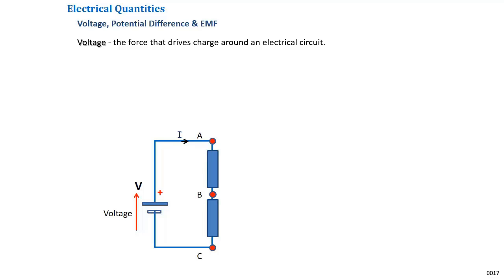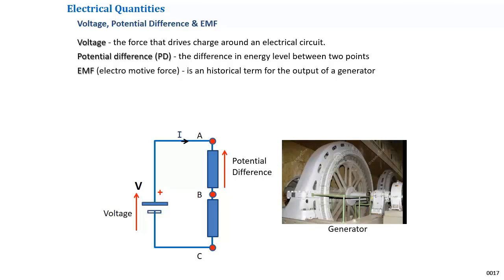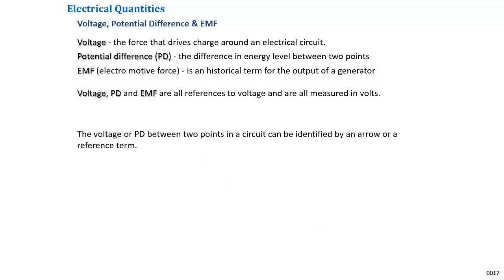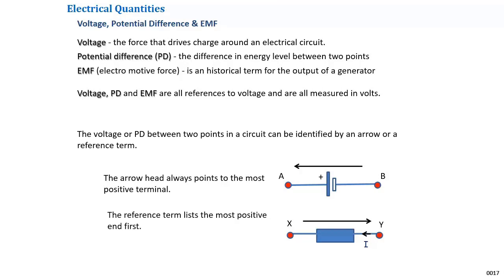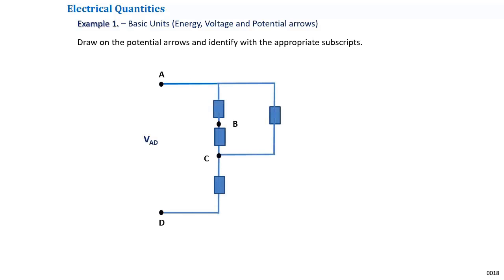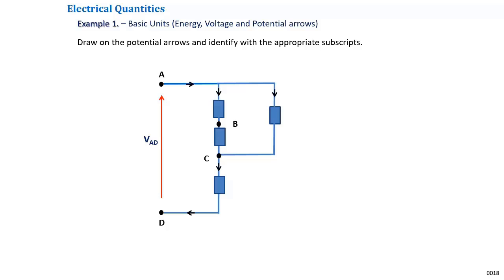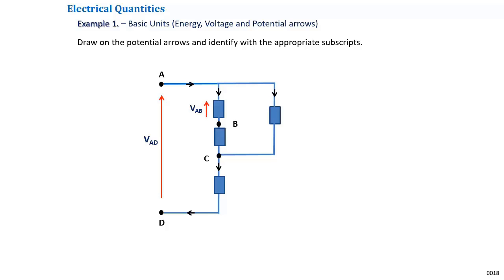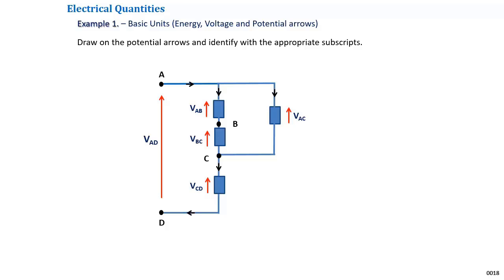0017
Voltage PD & EMF